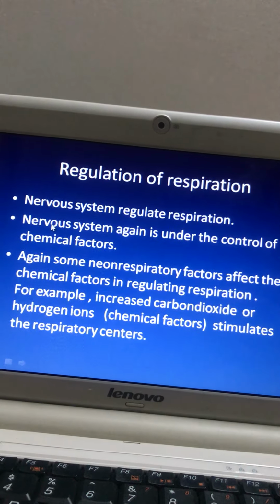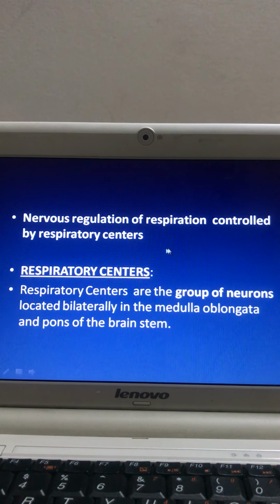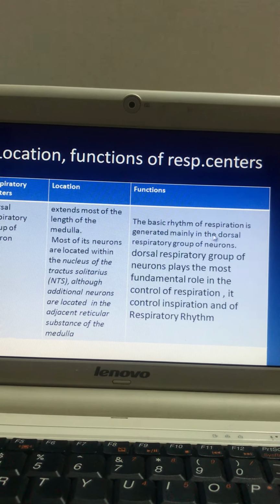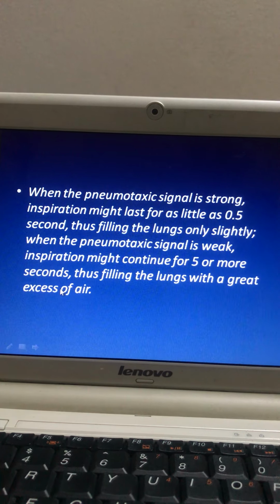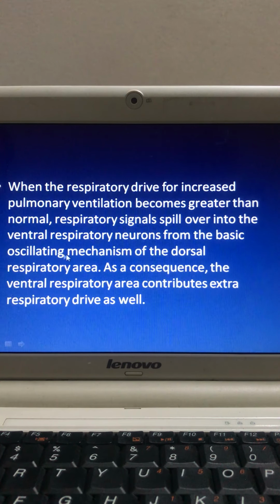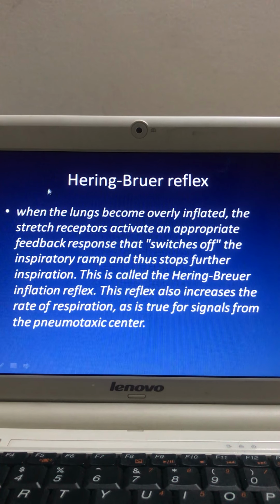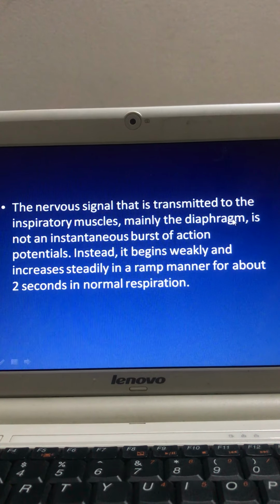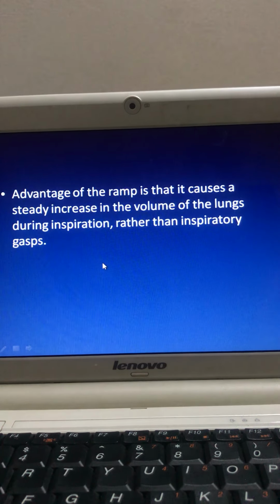Regulation of Respiration